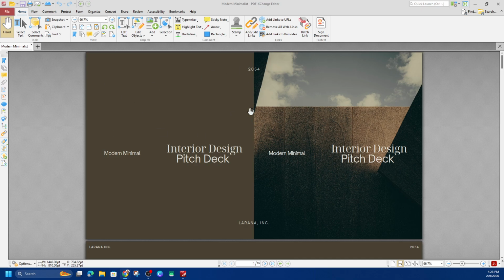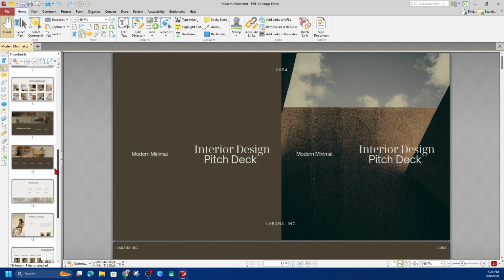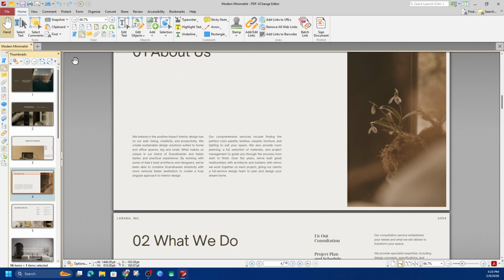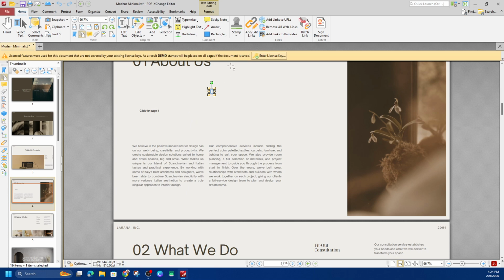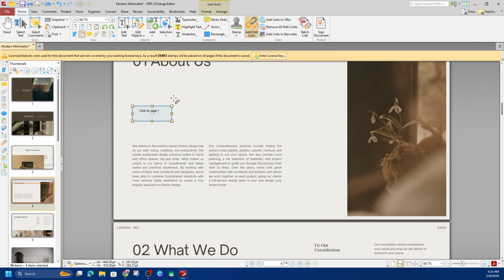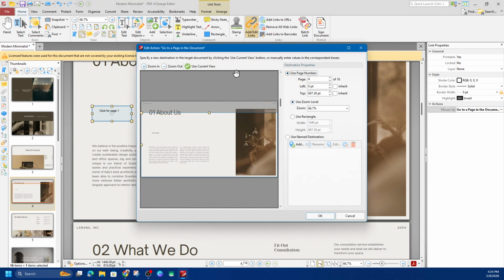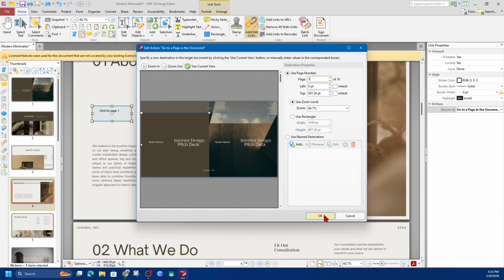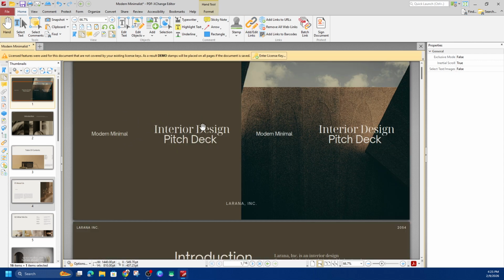How To Link Pages In Pdf XChange Editor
Learn how to link pages in PDF XChange Editor with this easy, step-by-step guide. This tutorial video will walk you through the process of interlinking different pages within a document using PDF XChange Editor. Whether you're a beginner or an experienced user, this video will help you master the art of creating internal links in your PDF files, enhancing your document's navigability and user-friendliness.